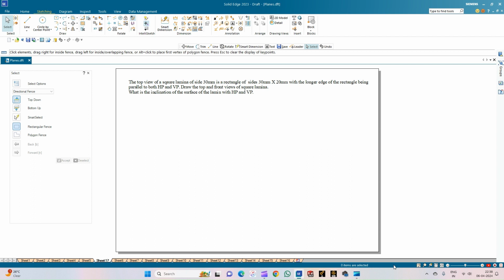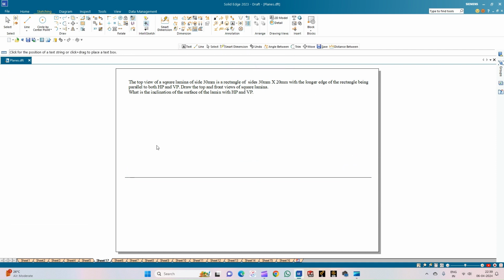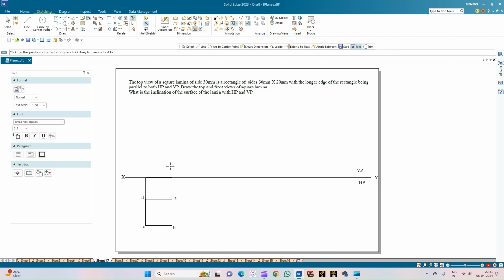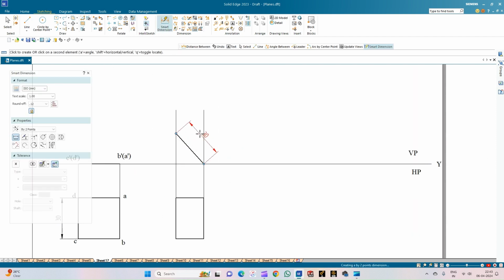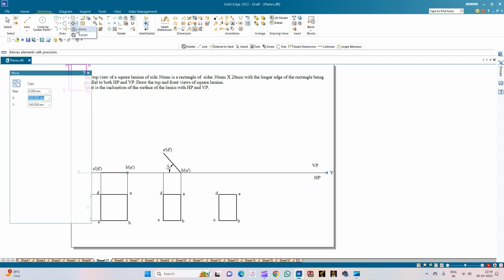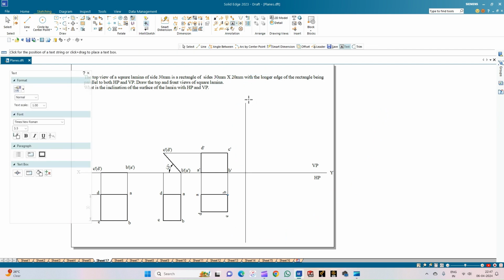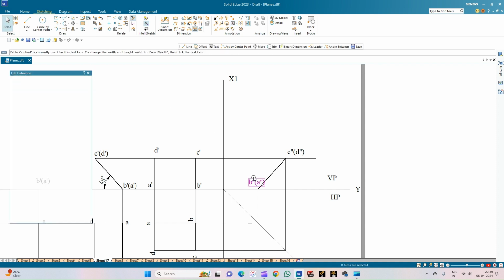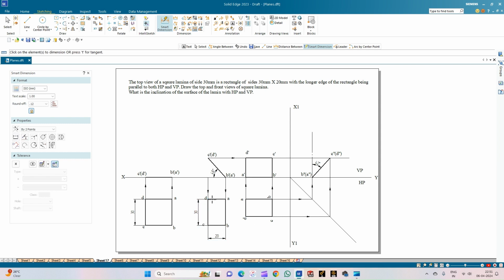Orthographic Projection of Planes Square Lamina 03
Projection of a square lamina when its inclinations with HP and VP are not given.